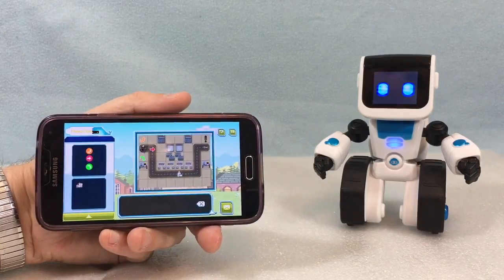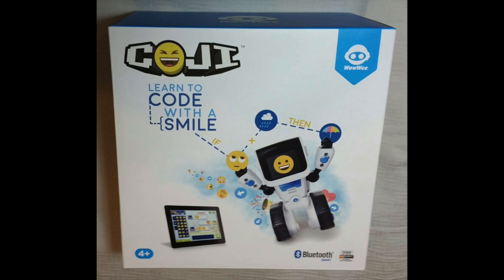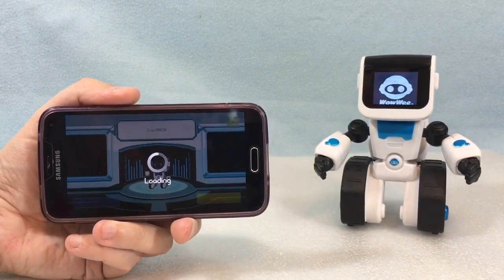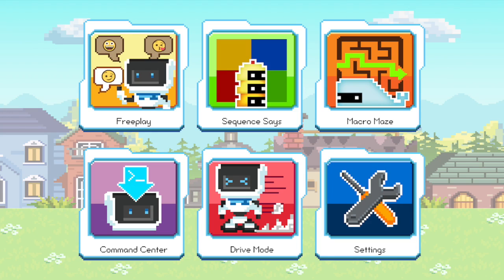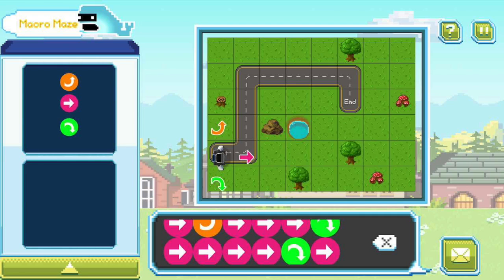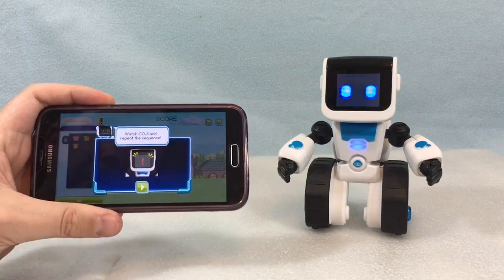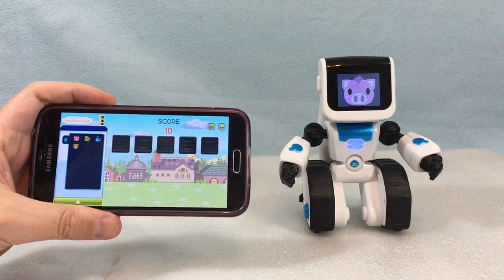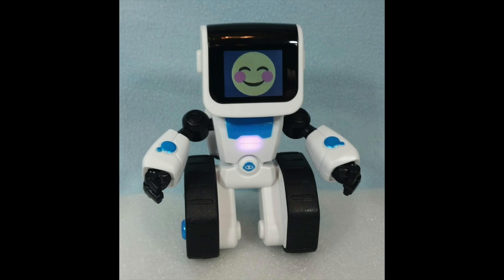COJI - The Coding Robot, by WowWee Review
This is the video review for the all new COJI - The Coding Robot by WowWee. COJI was designed to help kids learn the basics of computer coding while also keeping them thoroughly entertained. Join me inside as we explore the ins and outs of this interesting (and personable) little robot.